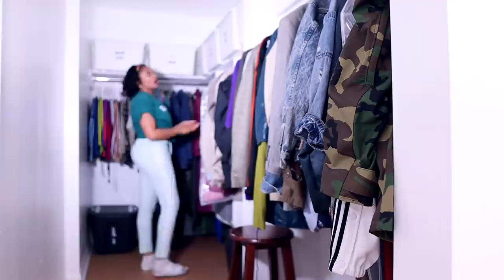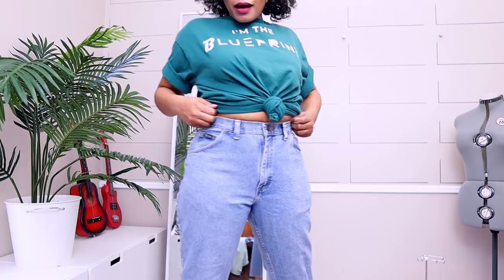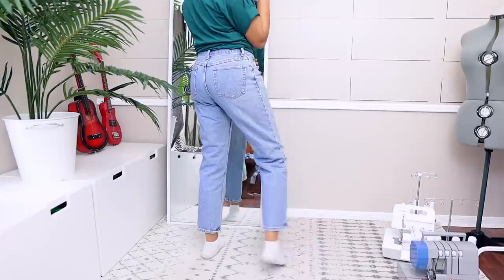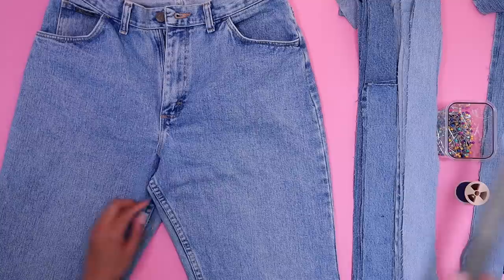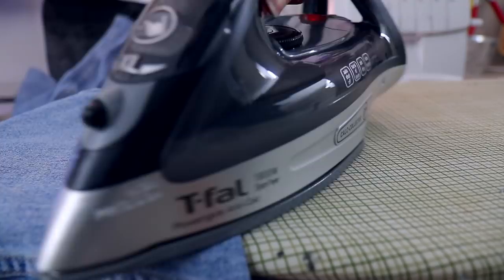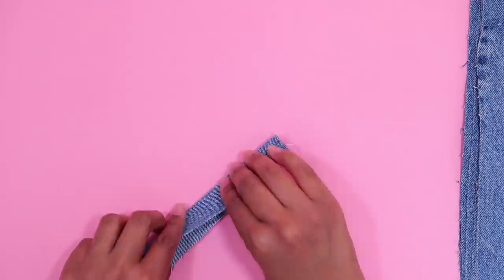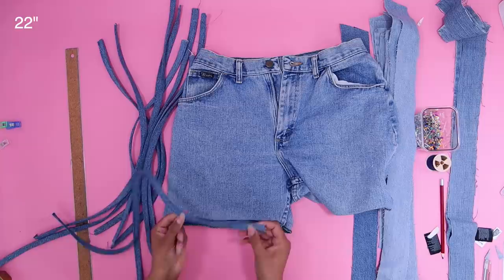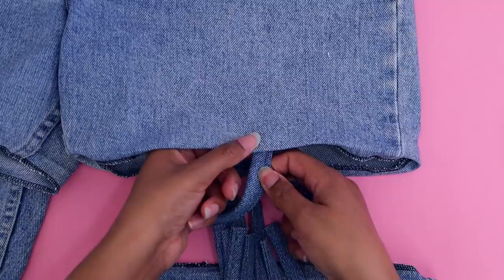Super Cute Instagram Inspired Jeans Upcycle! | Make Jeans Longer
Make jeans longer!  The first 1000 people to use this link will get a free trial of Skillshare Premium Membership Let's thrift flip these super cute Instagram inspired criss cross jeans to get ready for the return of Next Top Upcycler which premieres February 27th at 9am.